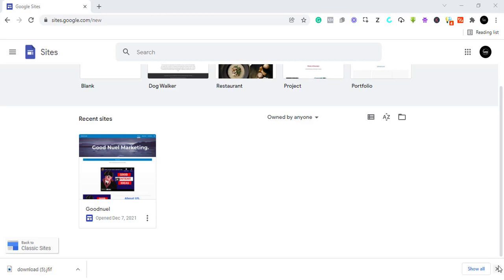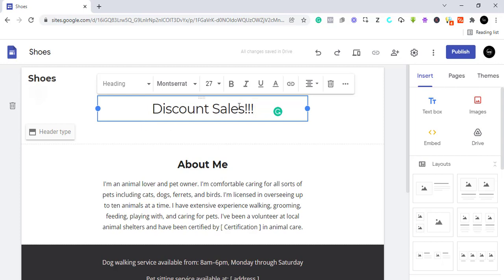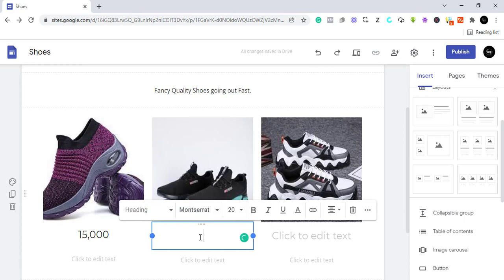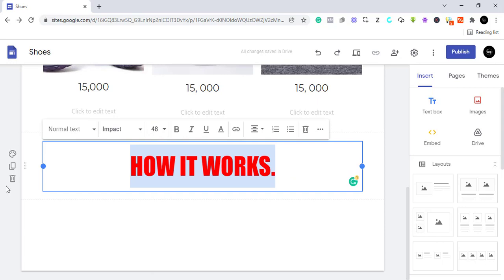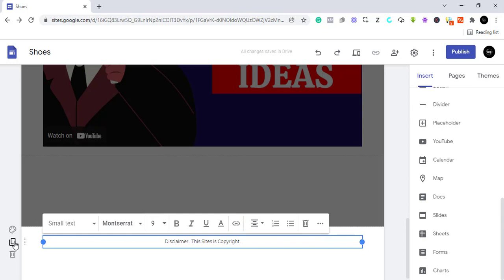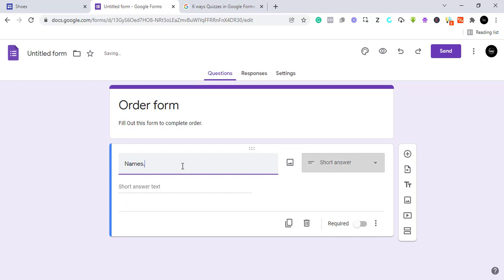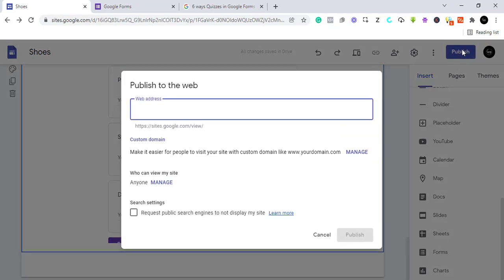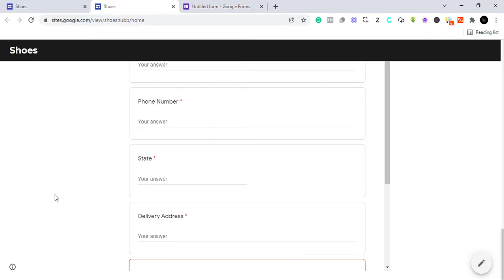How to Create Free E-Commerce/ Dropshipping Sales Page With Google Sites.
How  to Create Free E-Commerce Sales Page|Google Sites Tutorial.

Turns out that you need at least, one website to actually see success on the online space.

But, the thing is, creating a website can be hard.

From buying domain names to paying for hosing plans, etc.

But, what if you could a responsive website for free?

Sounds juicy, yes?

Yes.

Well, you are in luck because google sites can, in fact, let you do just do that.

Google sites makes it possible for create free responsive websites for free.

With this Google sites beginners tutorials, you are in line to building your own free website with google sites.

Get My E-Commerce Mastery Guide+Mentorship

Jump-start your YouTube growth here.

Important Links.

Get Affordable and Reliable Website Hosting with Bluehost.

Build Pages Faster with Elementor.

Email Marketing with Get response.

Fast Website Hosting.

Build Funnels faster with Systeme.

This does not, in any way, increase the original price of any of these products.

If anything, you get special discounts.